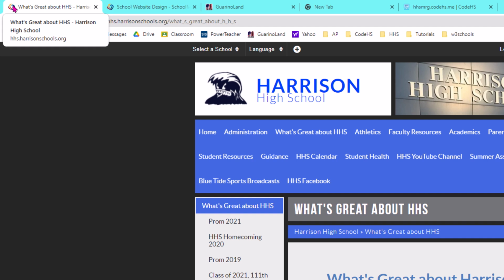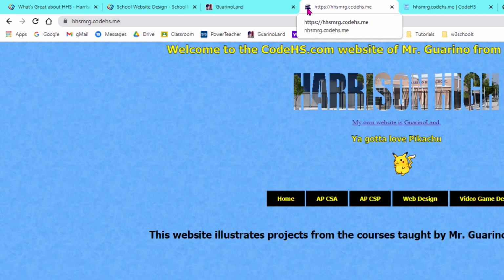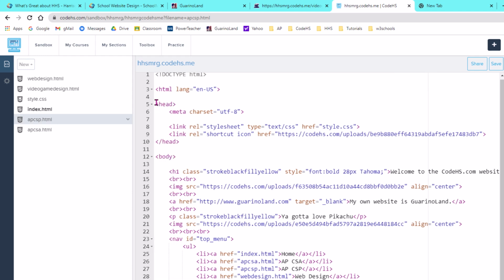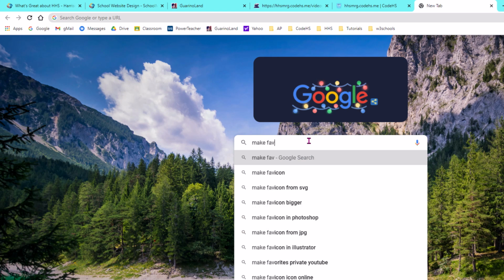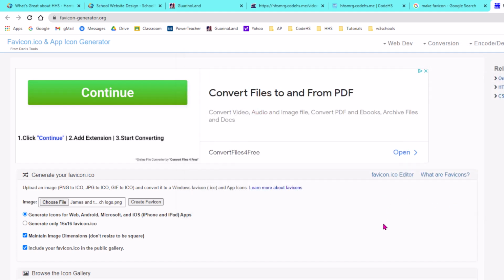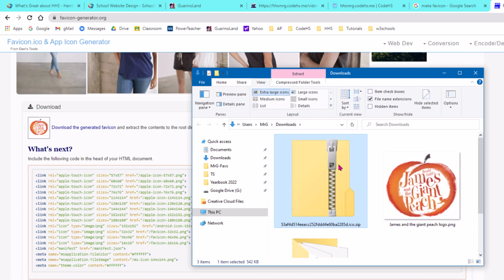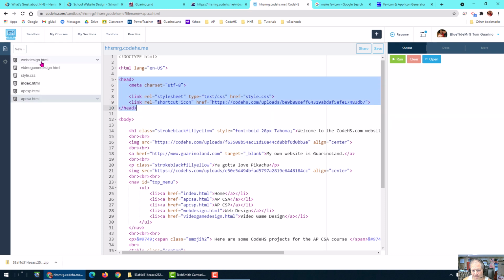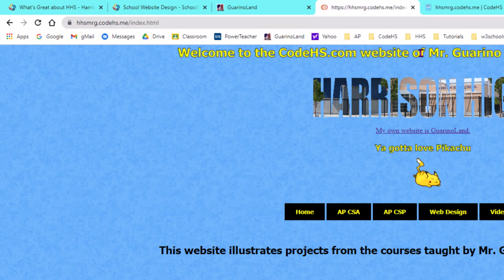create and add a favicon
Mr. Guarino from Harrison High School teaches his students how to create and add a favicon to their CodeHS web pages.